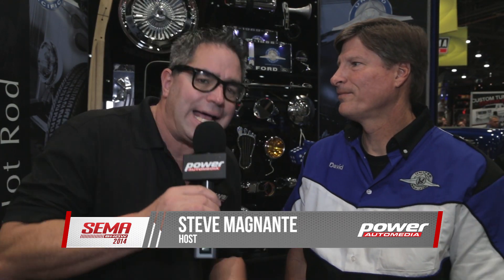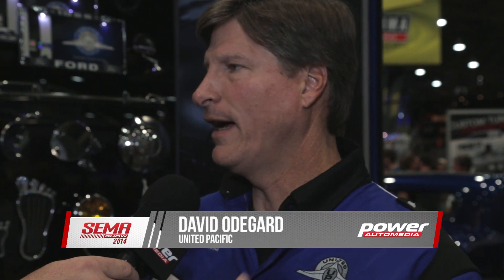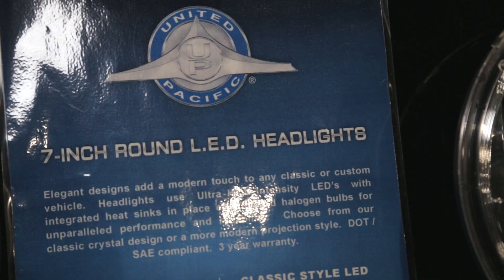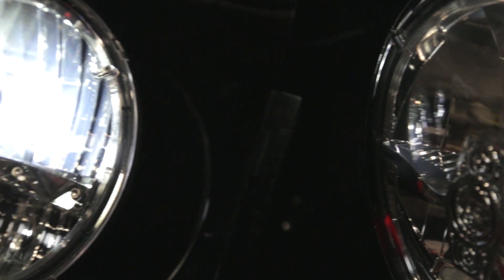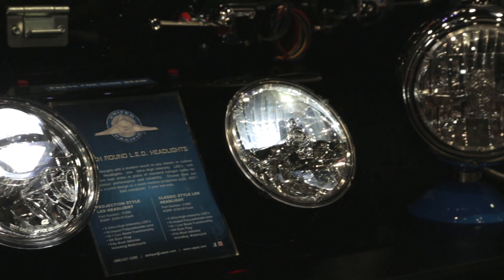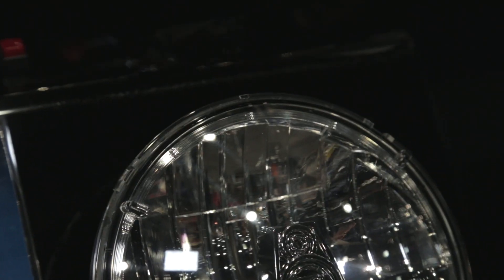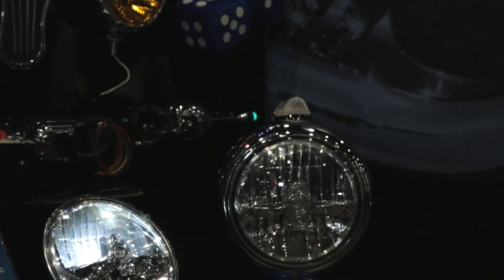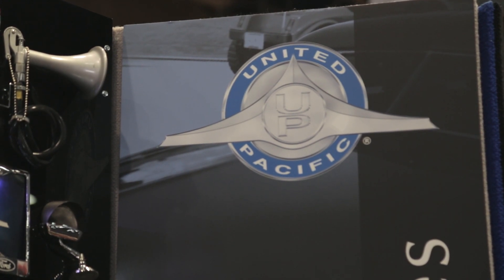SEMA 2014 - United Pacific's 7 inch LED Headlights.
Out with the old, in with the LED here at United Pacific who is offering an LED version of a 7 inch headlight for any vehicles that uses a round 7 inch headlamp. This plug and play lamp full converts to LED.